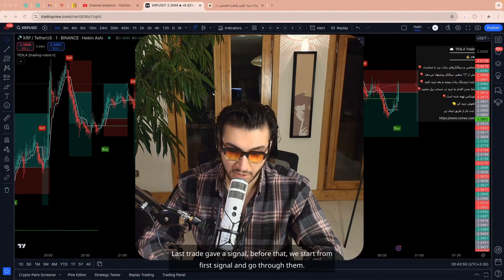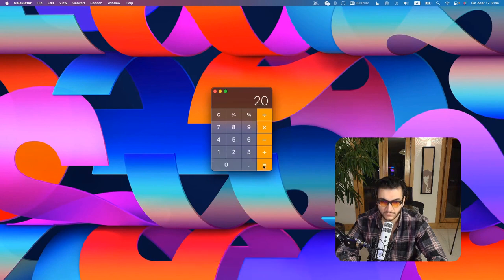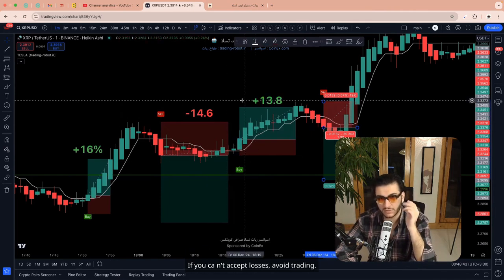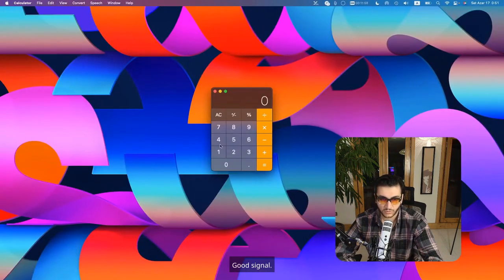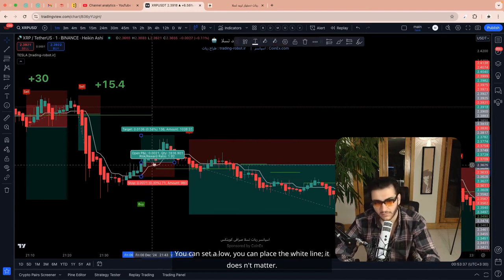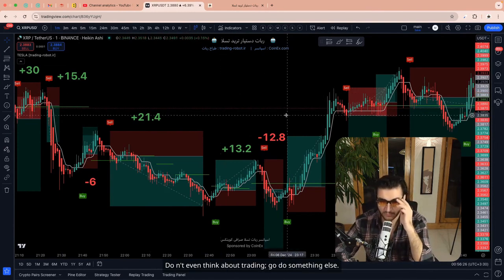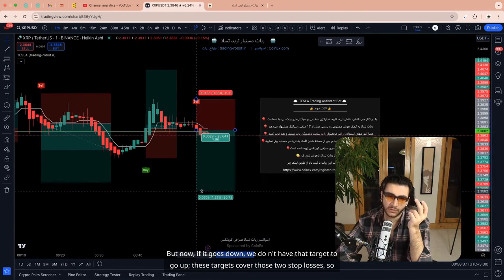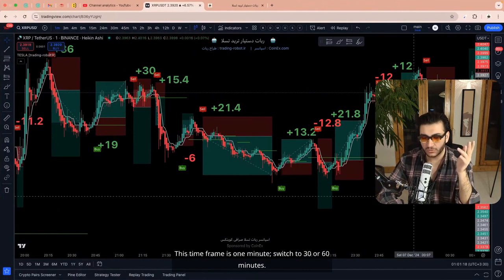How We Made 180% Profit with 17 Trades?! 🔥 | Simple Trading Tutorial | Tesla Trading Bot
🎥 Tesla Bot Tutorial + 180% Profit Review with 17 Trades!

📈 Best AI Trading Bot for Beginners (Easy Setup!)
Trade smarter with automated trading software! Our trading robots work on Binance ,  Meta Trader, and more. Start passive income trading today:

If you’re looking for a professional tool to trade in financial markets, this video is for you! In this tutorial, you’ll get introduced to the Tesla Trading Assistant Bot and learn how to use it for analysis and trading on a 30-minute Ethereum timeframe.

✨ Key and Exciting Points in This Video: 1️⃣ Analysis of 17 Trades on a 30-Minute Timeframe: Reviewing the performance of the Tesla Bot and concluding a net profit of 180%!
2️⃣ Learning How to Find Entry and Exit Points: Using the AI-powered bot for precise market analysis.
3️⃣ Risk Management and Setting Stop-Loss and Take-Profit: Learning effective strategies for managing risk in trades.

🔥 Why Tesla Trading Assistant Bot?

One of the most advanced intelligent tools for traders.
Suitable for both beginner and professional traders.
Precise analysis of divergences and entry/exit signals.
Optimizing profitability and trade management with advanced tools.
We’ll guide you through the entire process of using the Tesla Bot – from installation and initial setup to analyzing real trades in the Ethereum market. These lessons will help you elevate your skills in financial markets and manage your trades more intelligently.

📊 Key Features of Tesla Bot: ✅ Accurate Entry and Exit Signals.
✅ Smart Stop-Loss and Take-Profit Management to reduce risk.
✅ Increased Trading Efficiency with innovative tools.

With the Tesla Bot, your trading will reach a professional level. If you want to earn in dollars and manage financial markets more effectively, make sure to watch this video!

💡 Top Forex & Crypto Trading Robots – Fully Automated
Tired of manual trading? Our algorithmic trading bots use machine learning to maximize profits. Learn how to automate your trades now: